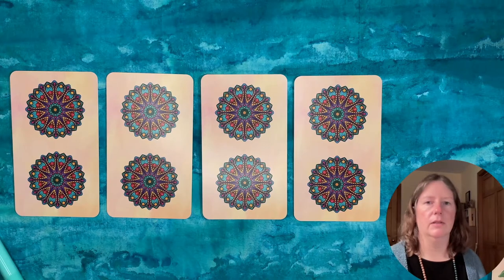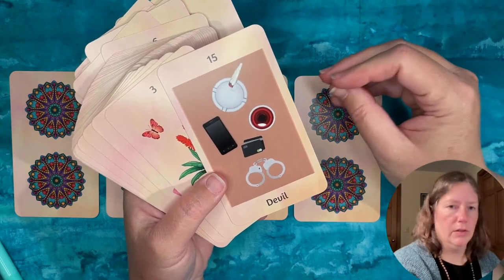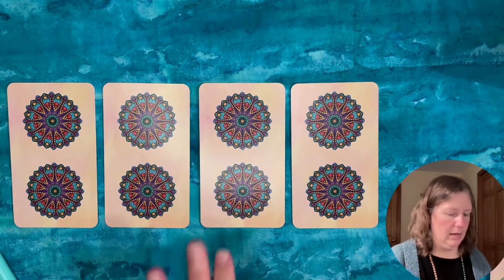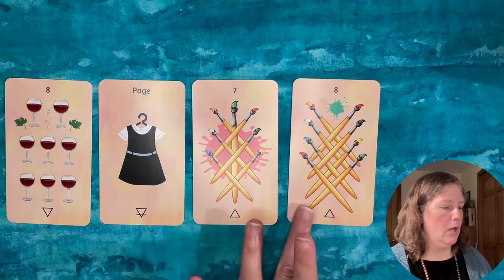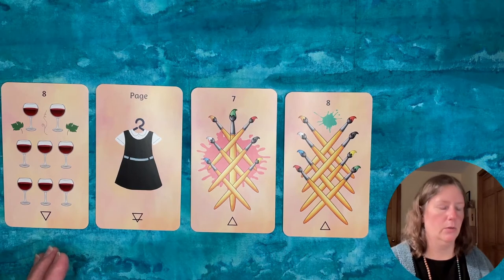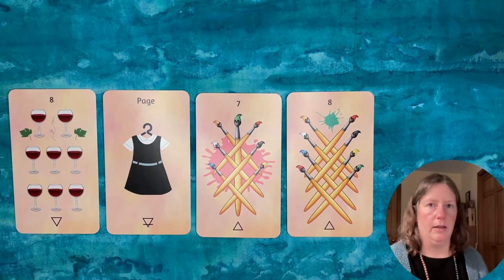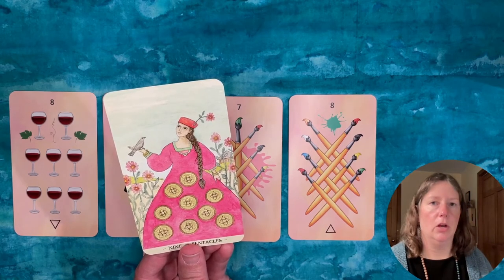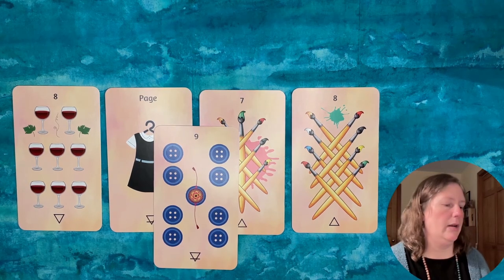Inspired Soul Tarot: Overview and sample reading with a deck designed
Juli's shop on MPC where you can find Inspired Soul Tarot and her other decks: